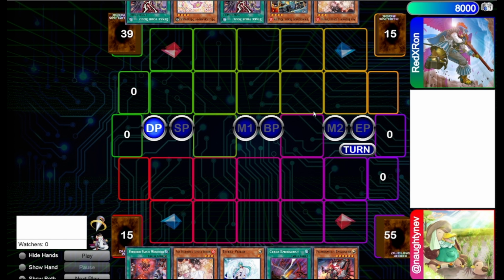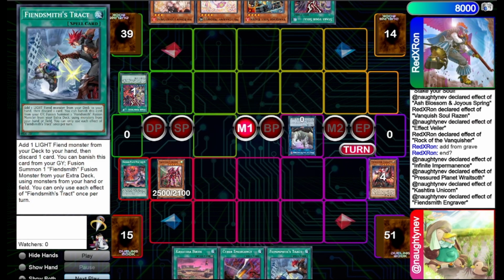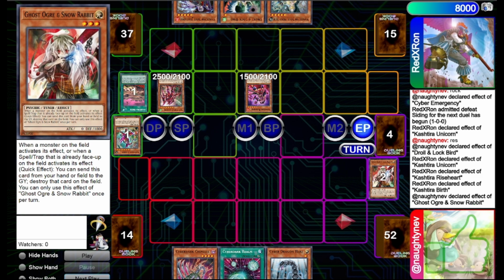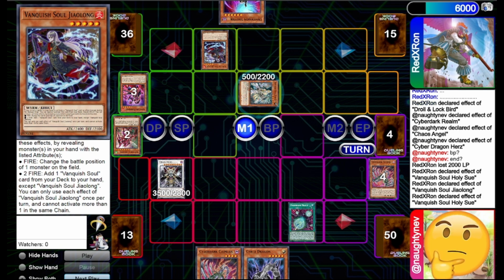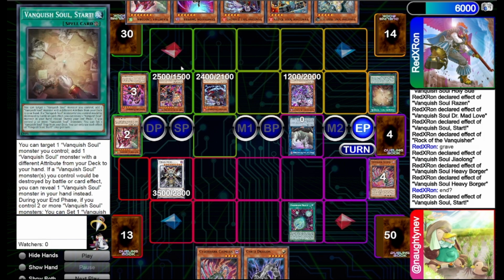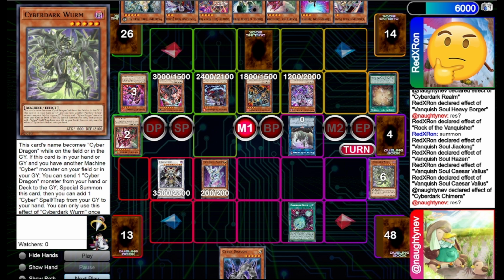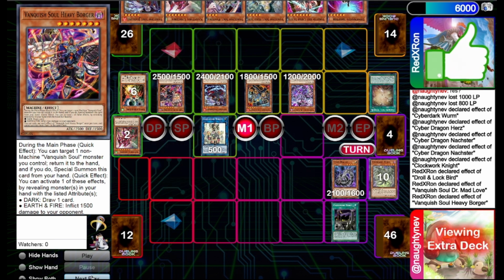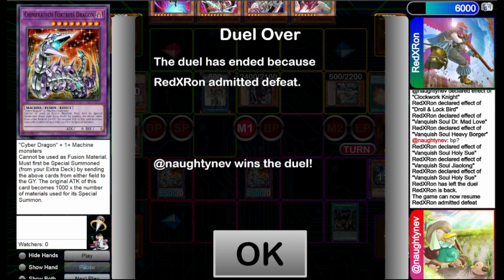Cyber Dragon vs Vanquish Soul | Post Alliance Insight 2025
Cyber Dragons takes on Vanquish Souls post Alliance Insight!